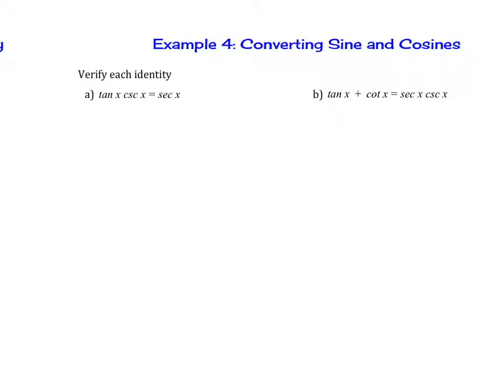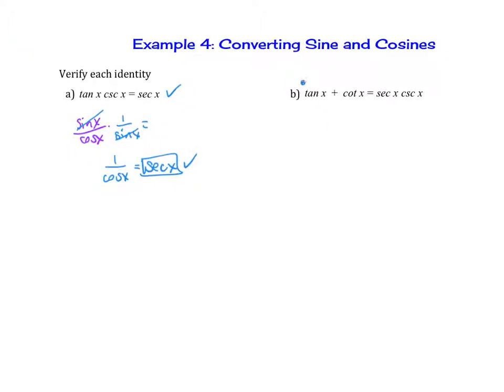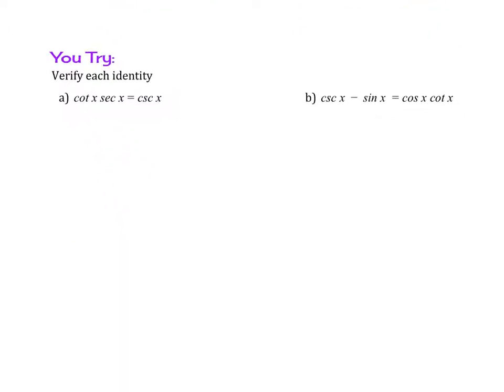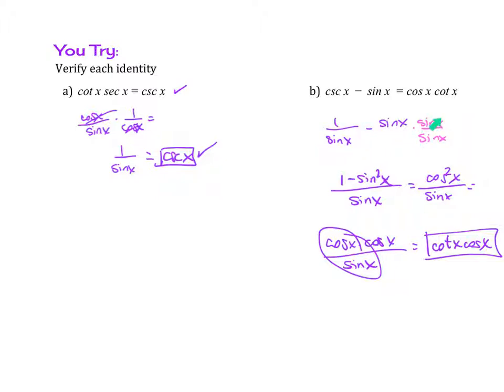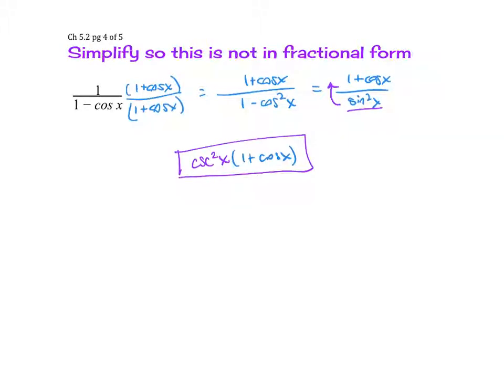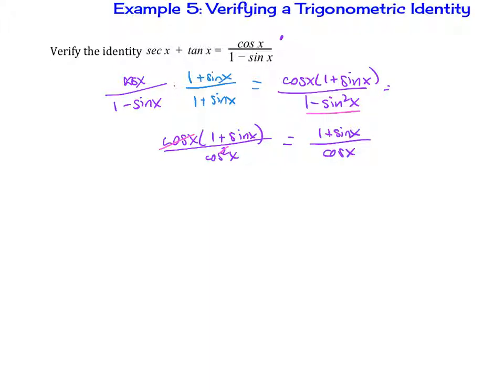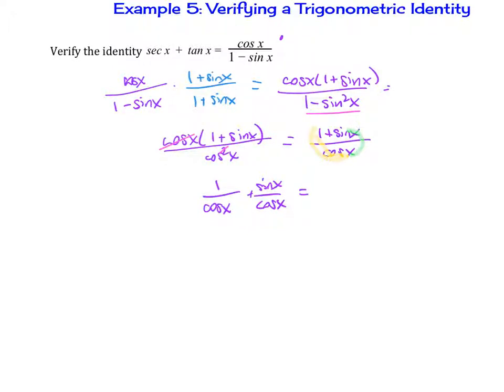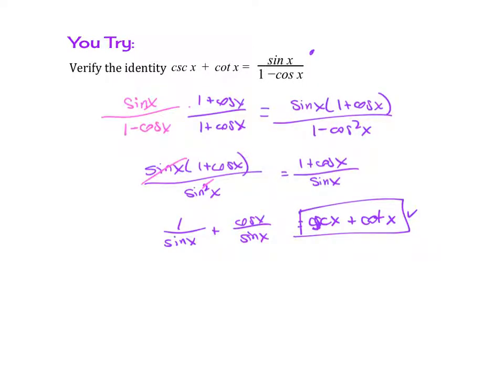Ch 5.2 Verifying Trig Identities Ex 4 and 5